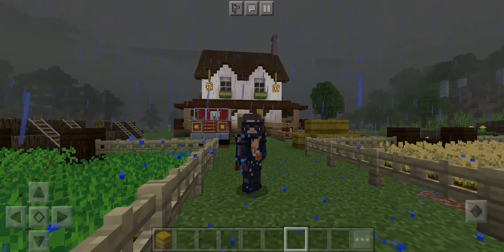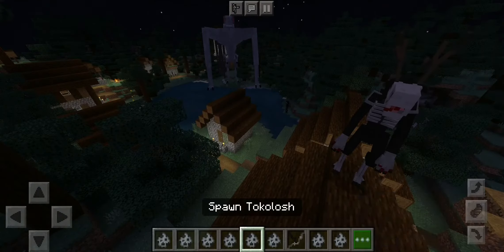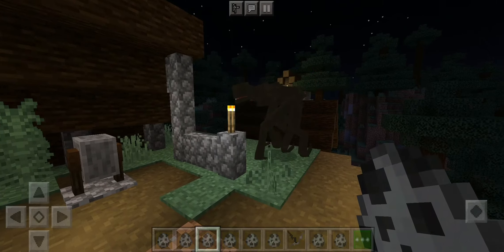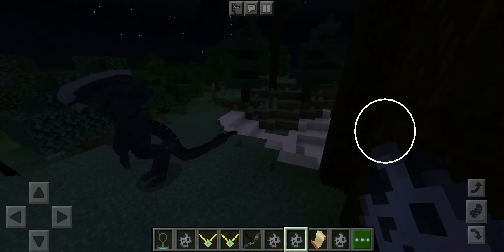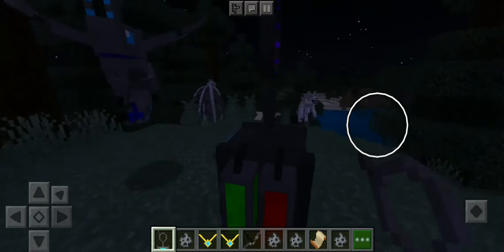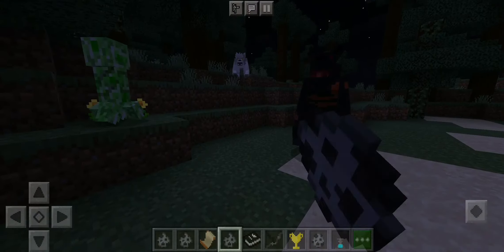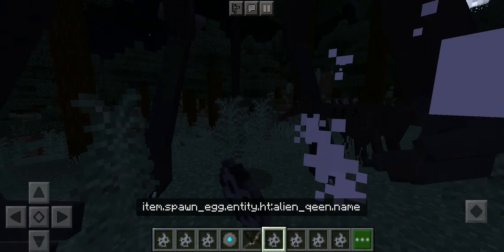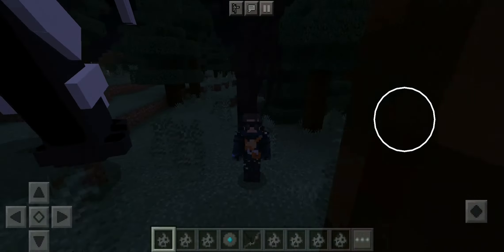How To Turn Minecraft Into A Truly Scary Game | MCPE Terrible World (Humanoid Terrors) Addon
Terrible World (Humanoid Terrors)

Have you ever wanted to see monsters from movies and myths in your world? This add-on will give you this opportunity.Adding monsters from movies and myths to minecraft.Such as: Wendigo, Rake, Alien, Siren head.

To download this